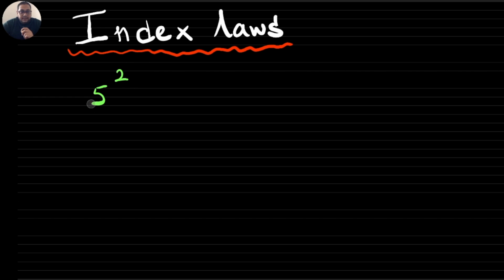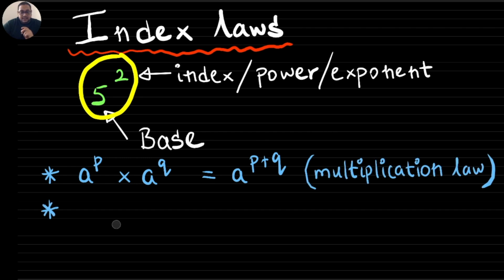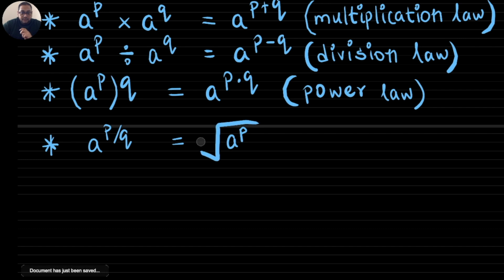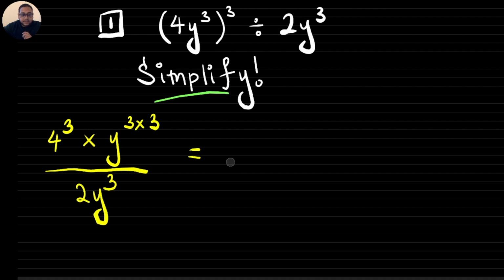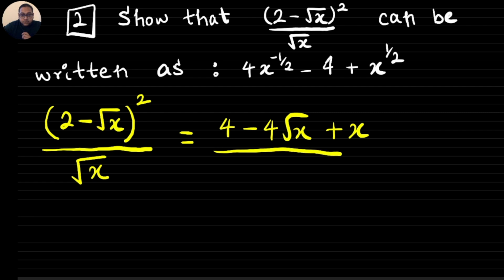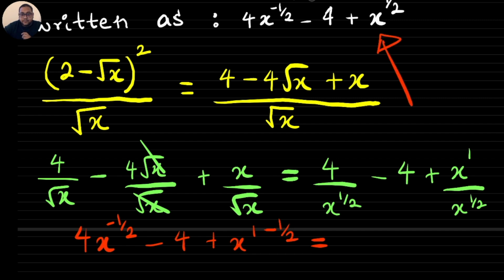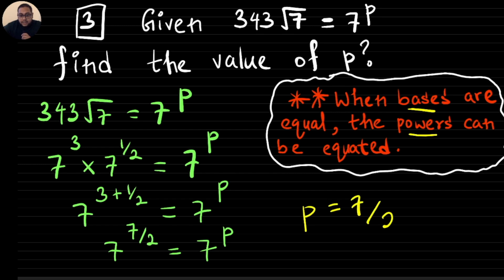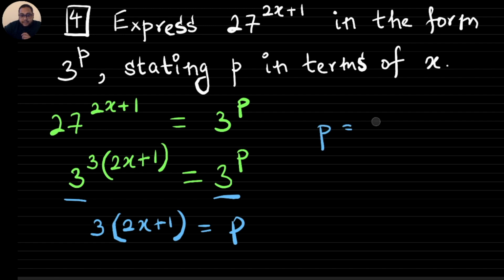ALGEBRA (Index Laws)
Index laws (also known as exponent laws or power laws) are rules that simplify expressions involving powers (exponents).These laws make manipulating expressions with exponents much easier and more systematic.